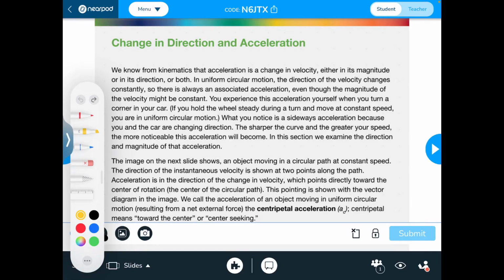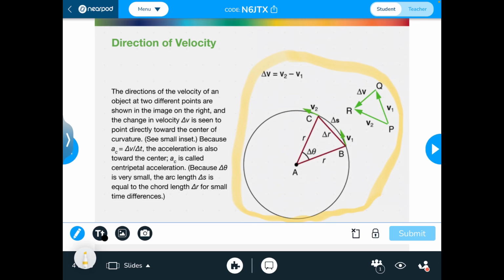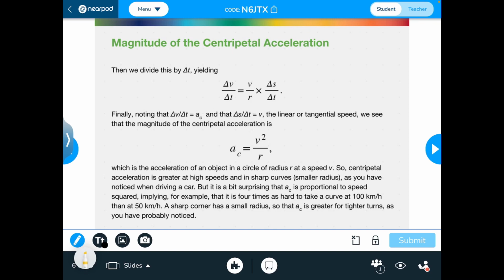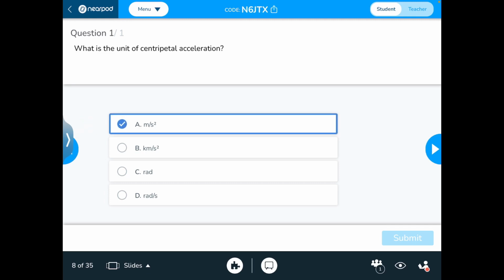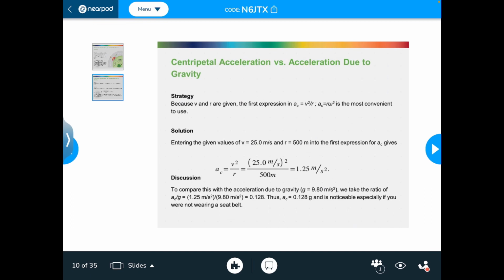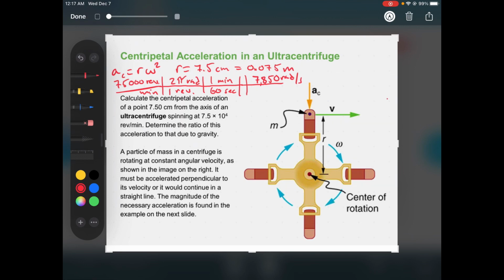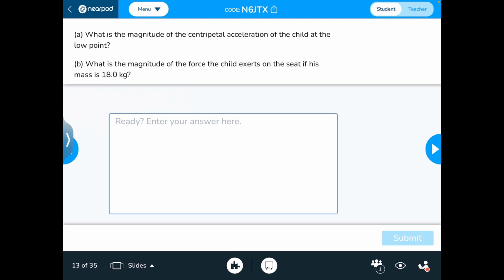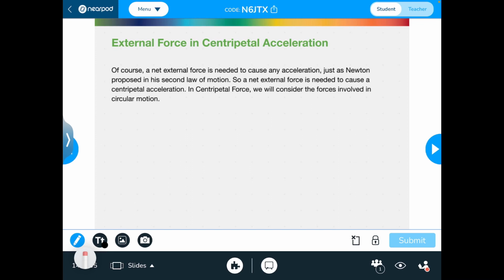Centripetal Acceleration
For my AP Physics students that were absent or had to leave early to catch a shuttle to either ACC or MSHS.